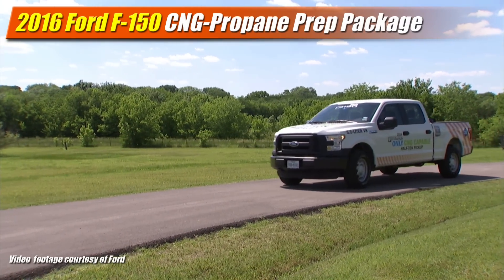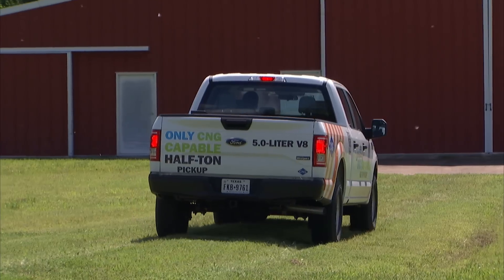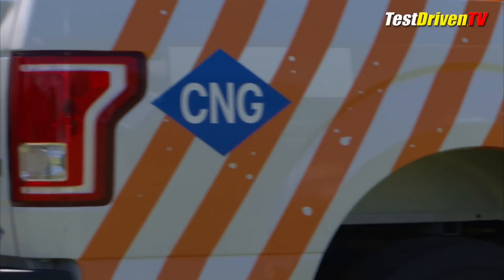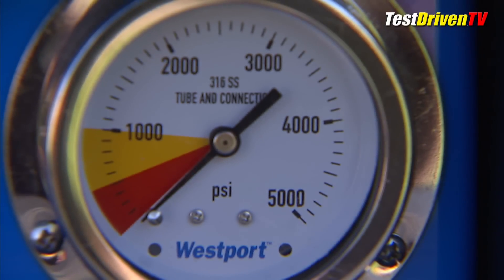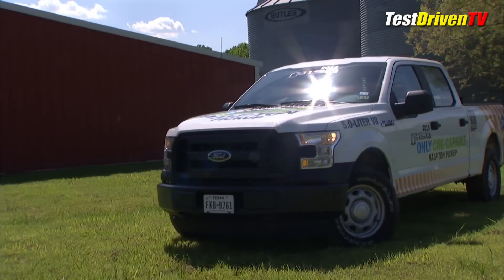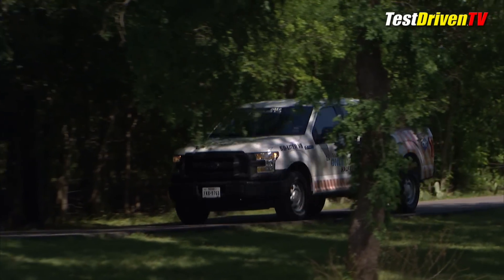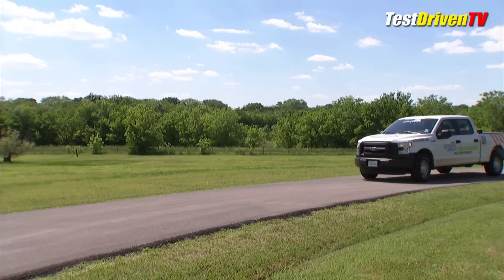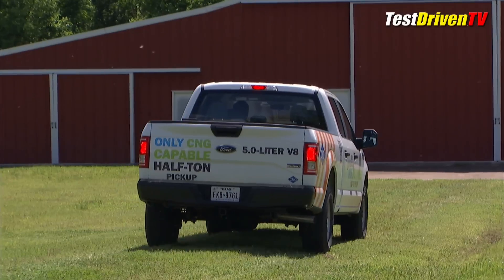2016 Ford F-150 CNG-Propane Prep Package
Ford announced their 2016 F-150 pickup will expand its range with a new gaseous-fuel prep package for the 5.0 liter V8, enabling fueling with either compressed natural gas or propane.